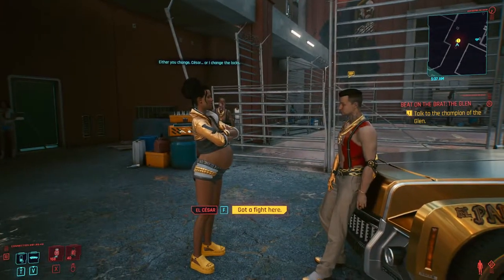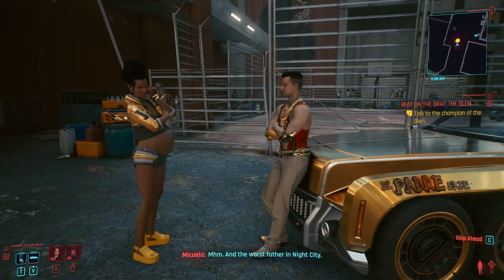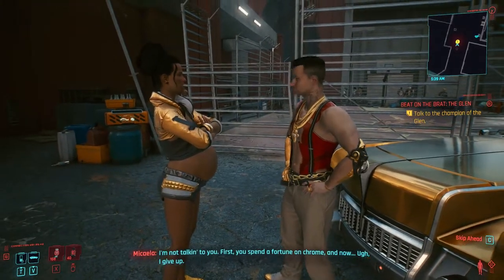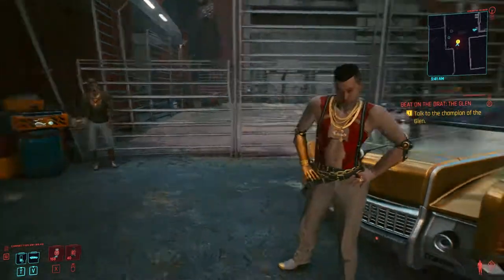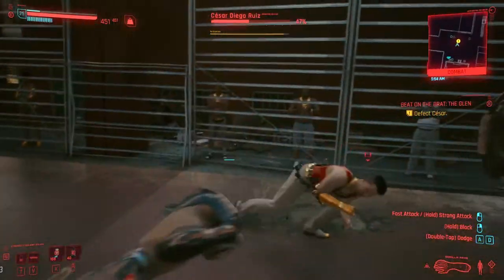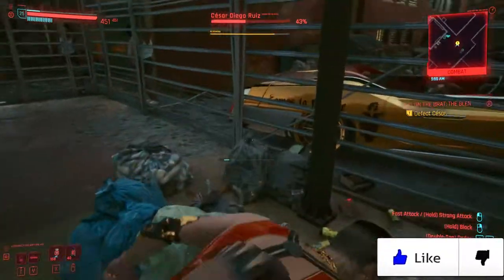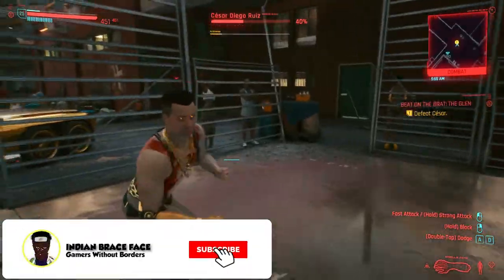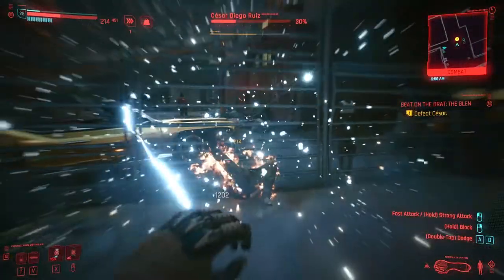How to Get the Golden Lowrider For FREE |Cyberpunk 2077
One of my shortest videos of all time lol

Any Feedback is massively appreciated

Captions available
Légendes disponibles
उपशीर्षक उपलब्ध है
Community Contributions are highly appreciated